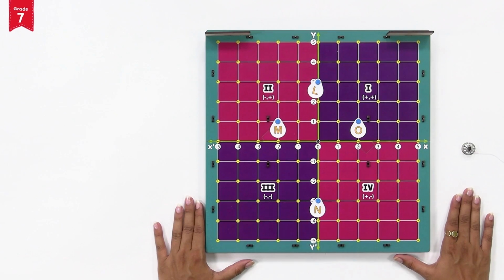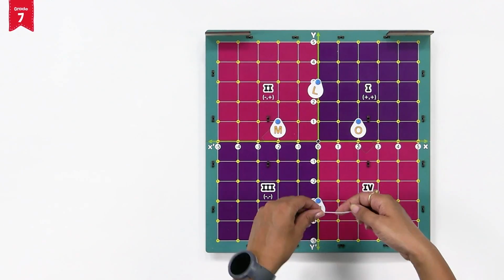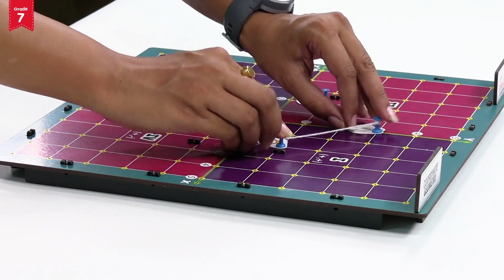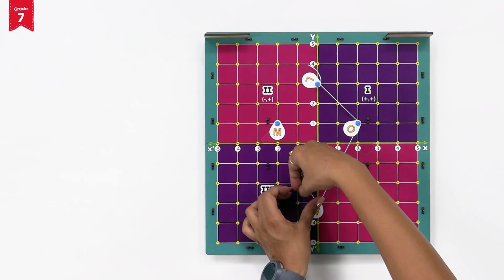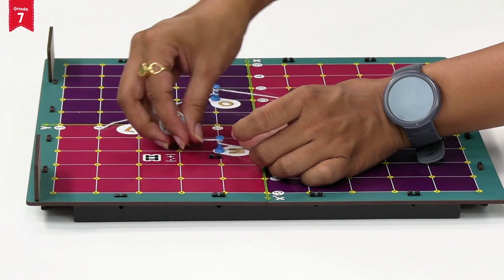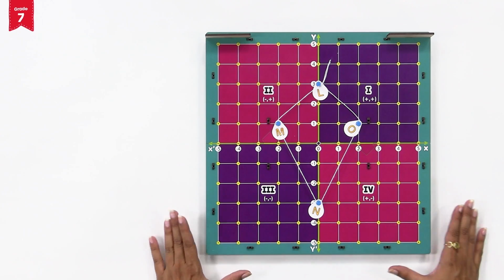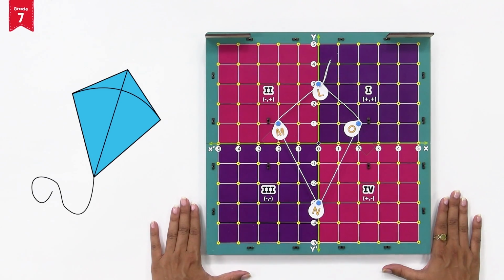ALLEN Intelli SMART Box| Plotting points on Coordinate Plane| Maths Activity Kit for Grade 7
ALLEN Intelli SMART Box is the Best Maths Educational Toy & Learning Kit for Kids of Grade 7  to understand the practical concepts of Plotting and Finding Coordinates.

Plotting and Finding Coordinates is now super easy! Kids learn through a fun game, how to trace and find the Ordered Pairs, how to Plot and Identify Shapes and Solve Puzzles by Plotting given points on a Cartesian Plane. Learning becomes exciting and experiential thereby reinforcing academic concepts of Coordinate Geometry. Logical Thinking and Analytical Reasoning Skills of Kids are sharpened in this Plotting & Finding Coordinates Activity from the Intelli SMART Box Maths (Curious) for Grade 7 Kids.